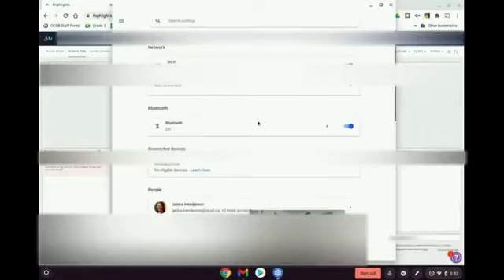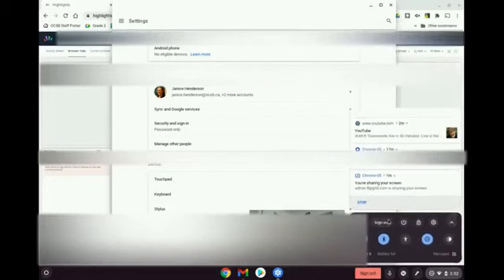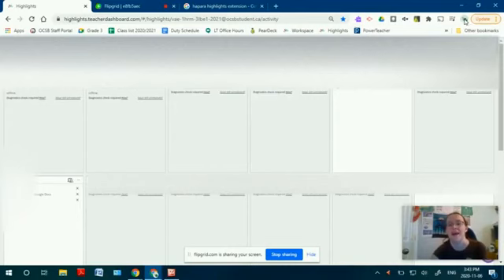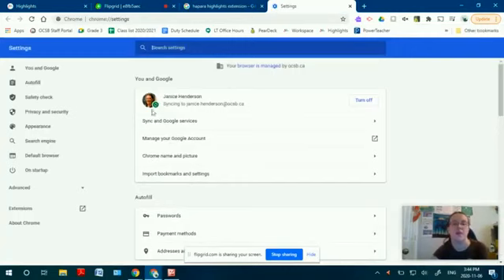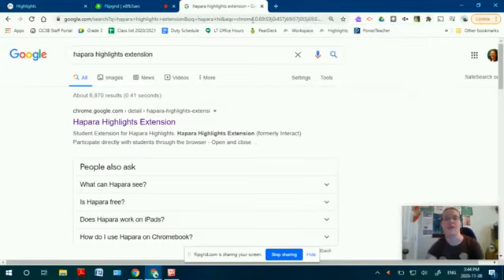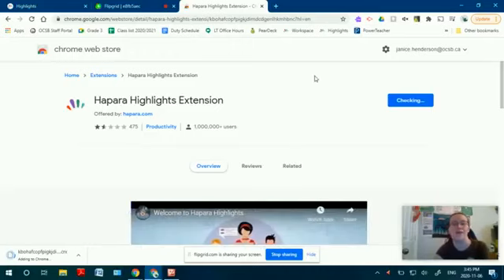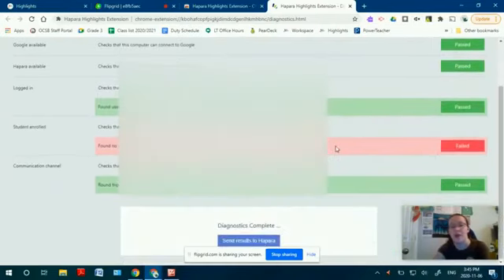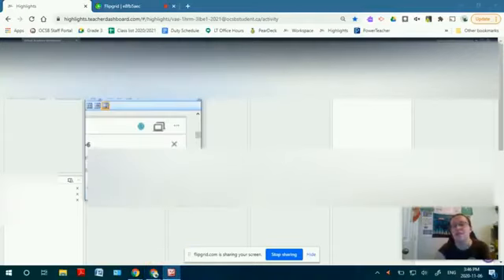Hapara Highlights Troubleshooting